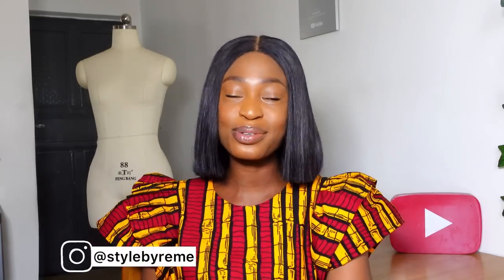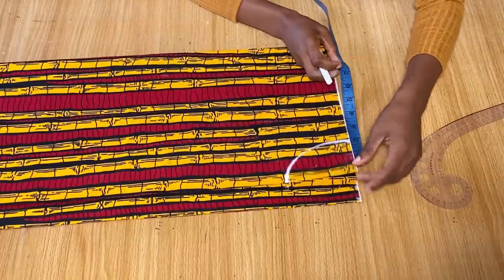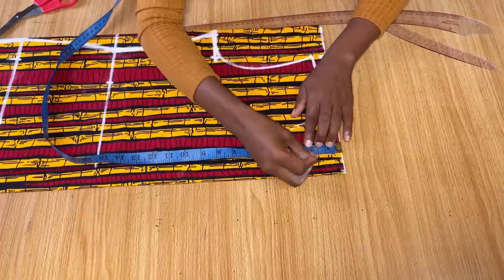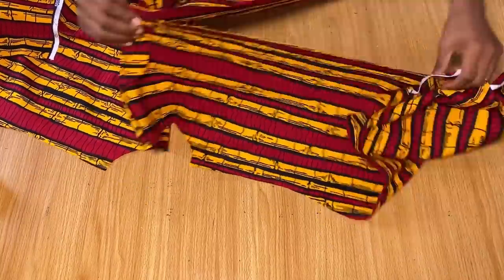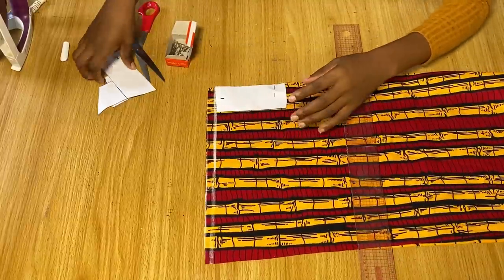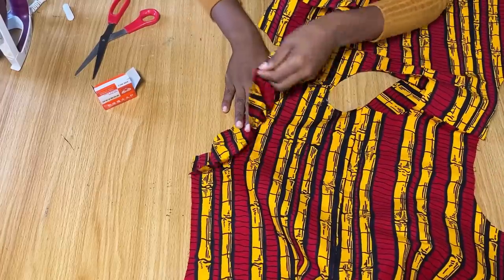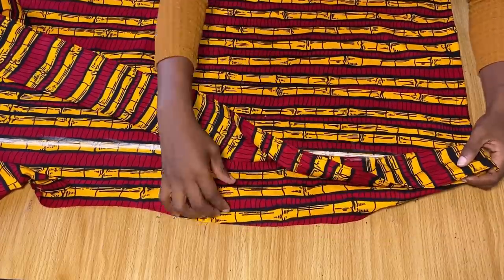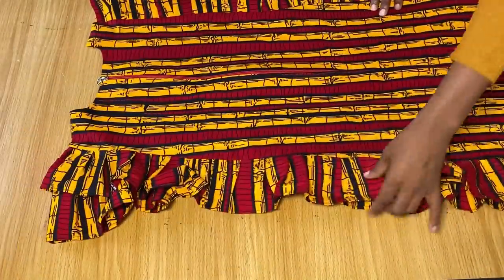Stylish Tutorial: How to Cut and Sew a Simple Shift Dress With Side Ruffles.